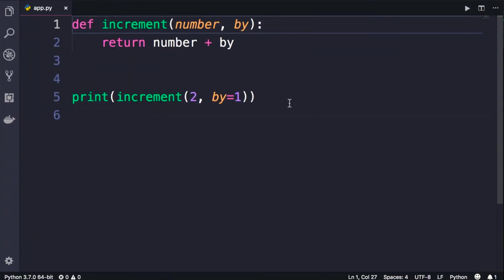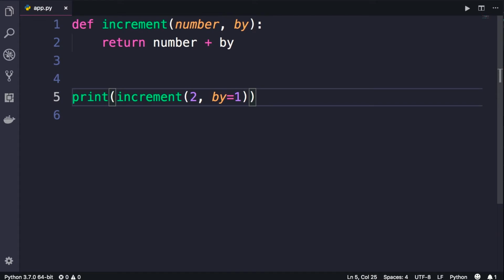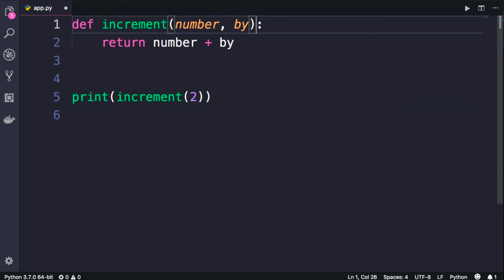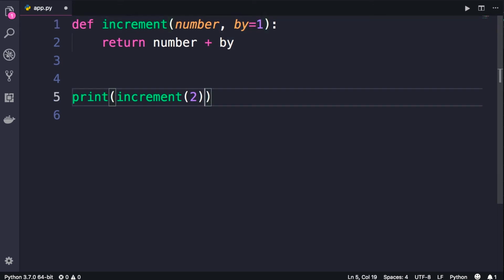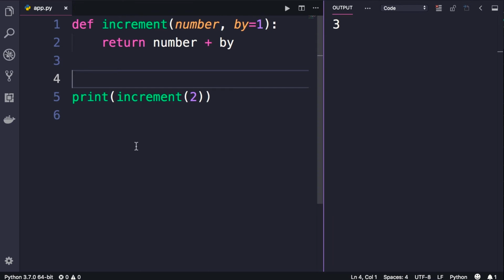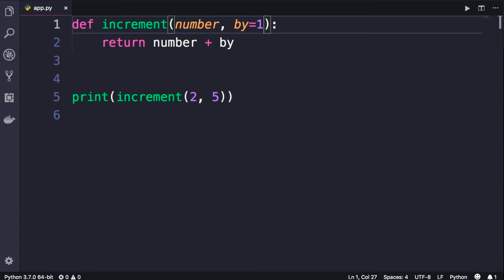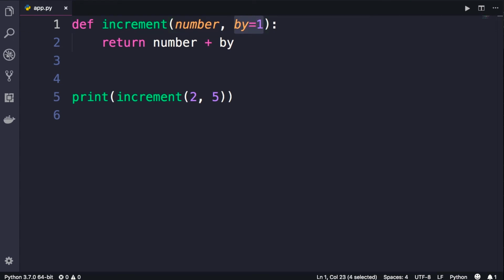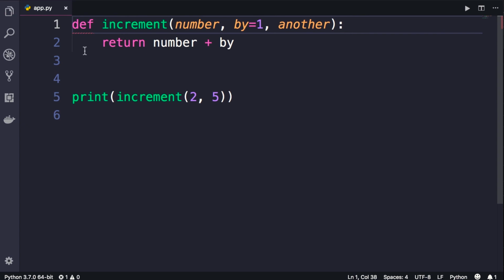5 Default Arguments bo2bsvsra4